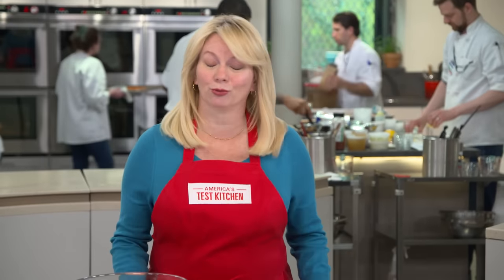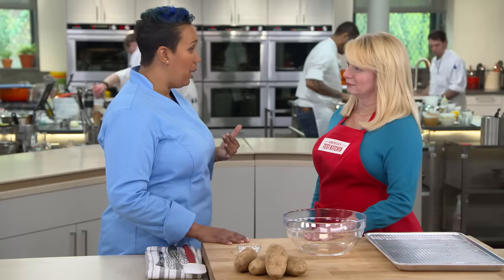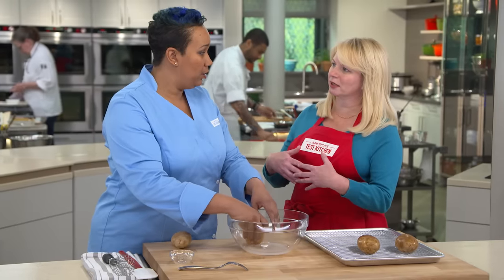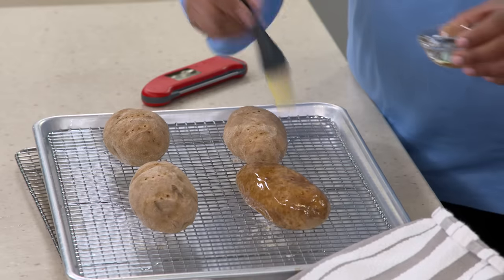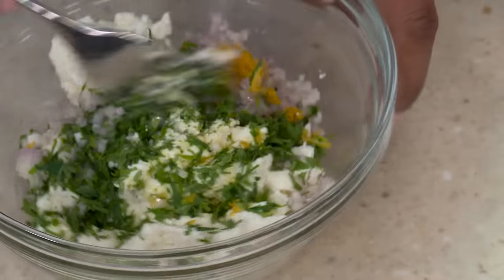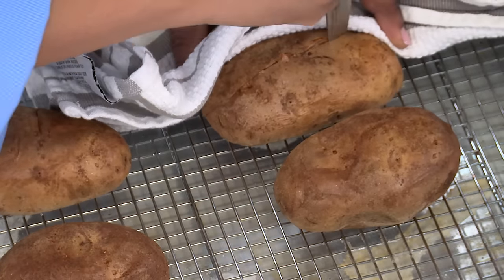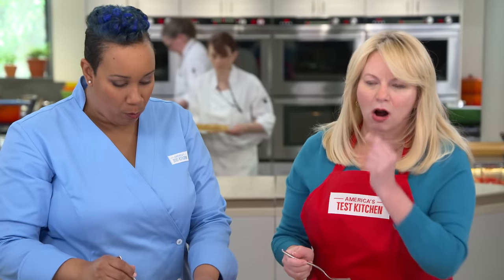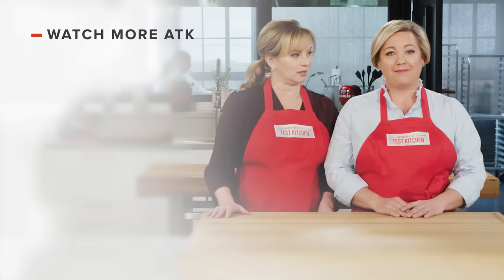How to Make the Absolute Best Baked Potatoes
Test cook Elle Simone reveals the secrets to making the Best Baked Potatoes.